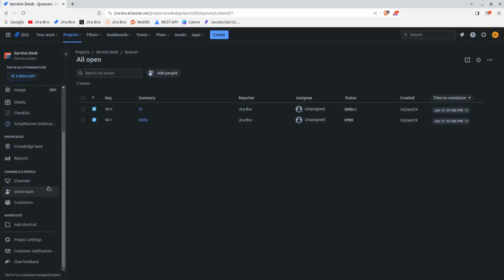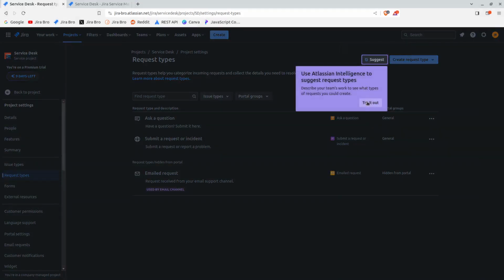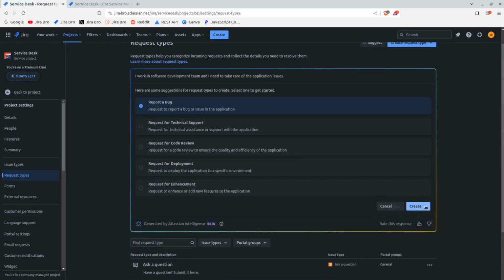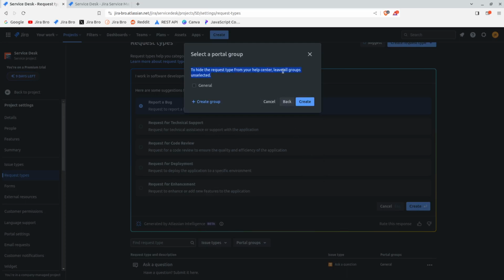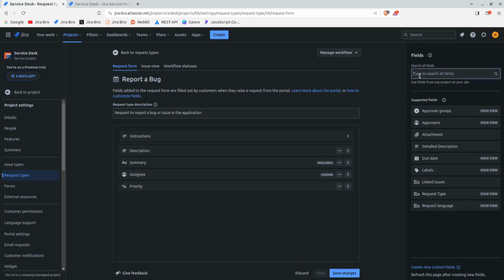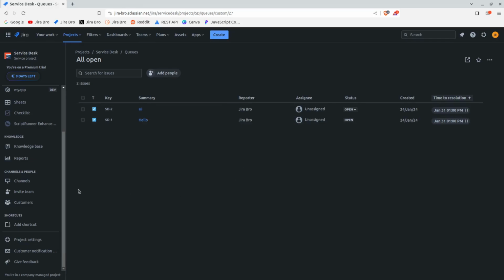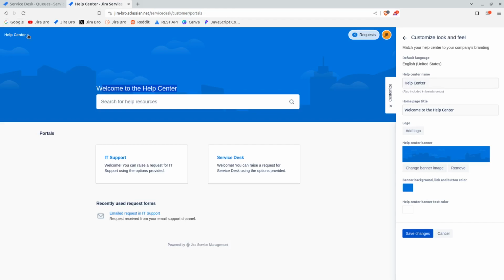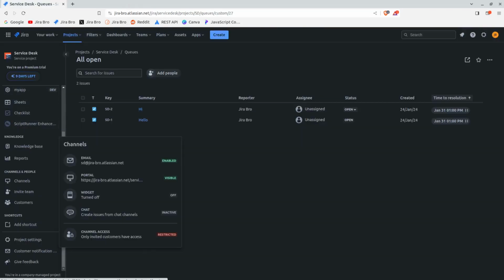Jira Service Management - Customizing customer portal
Welcome to the JSM video! We will be customizing the portal for our customers who will be making daily requests for agents to solve.